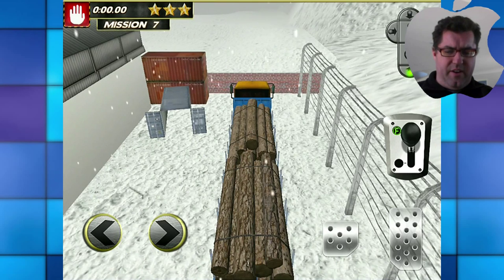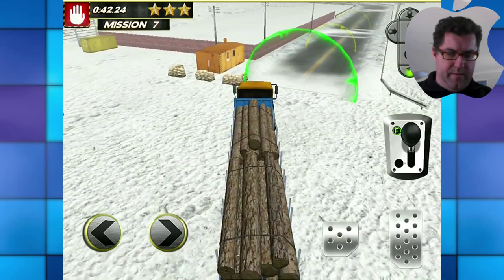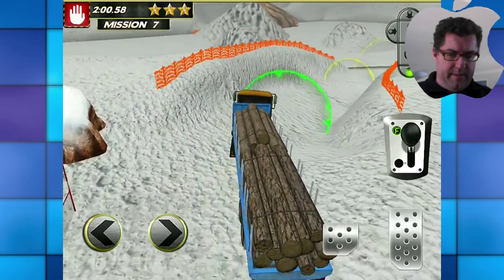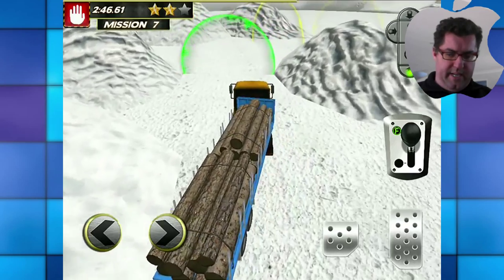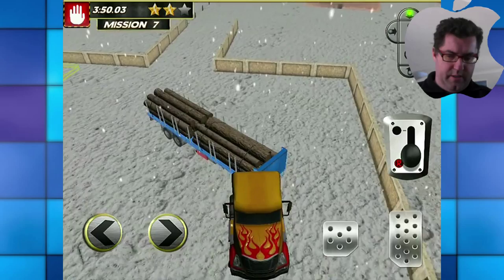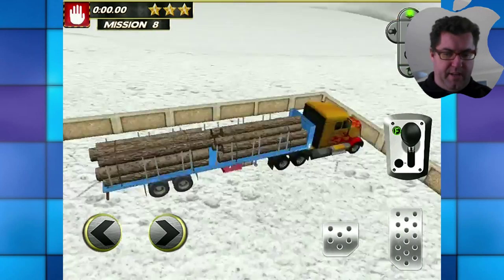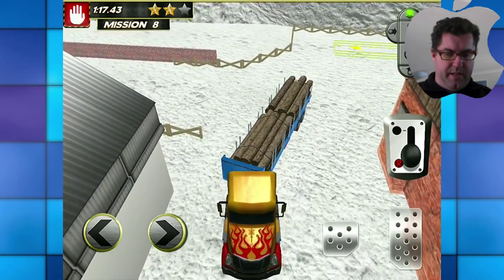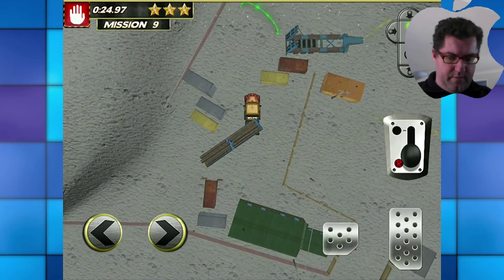MISSION 7 to 9 | 3D Ice Road Trucker ipad version | TRUCKING SIMULATOR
Mission 9 is by far the hardest. Watch as Senior has crash after crash.

If you love simulators on the iPad try this one out.